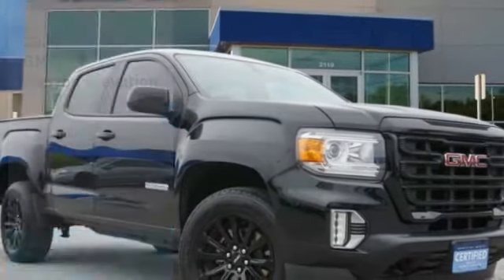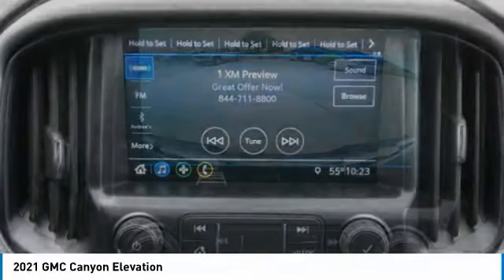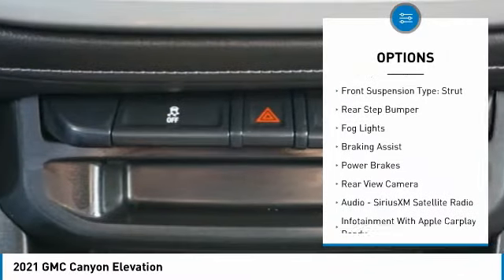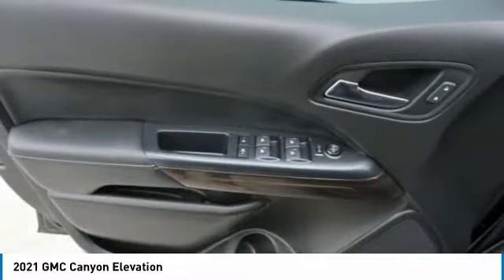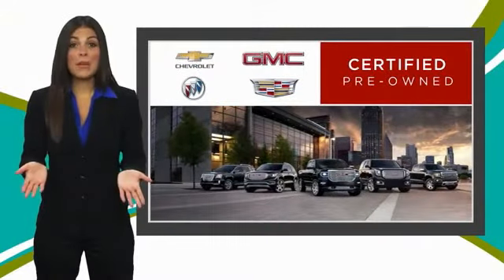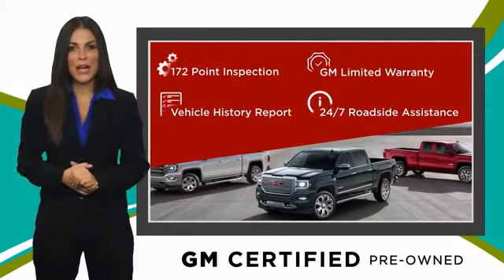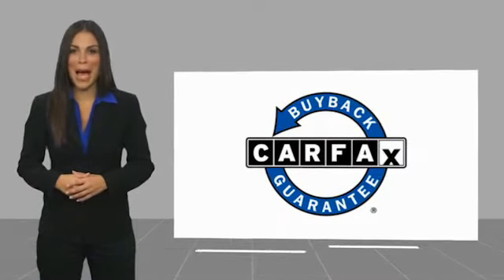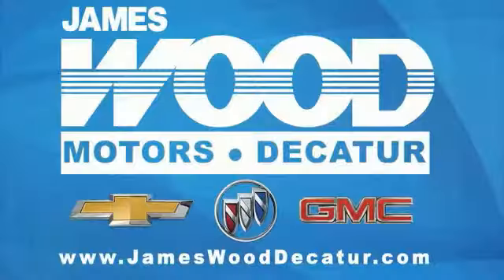2021 GMC Canyon Decatur TX 110753A1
2021 GMC Canyon Elevation

2111 US HWY 287 South

Don't miss this 2021 GMC Canyon. It's equipped with great features. You'll want to take this vehicle home. Make a great choice today.